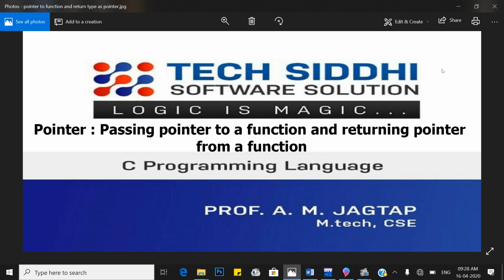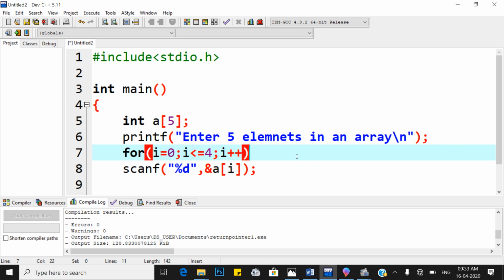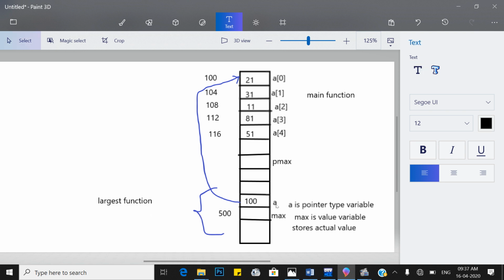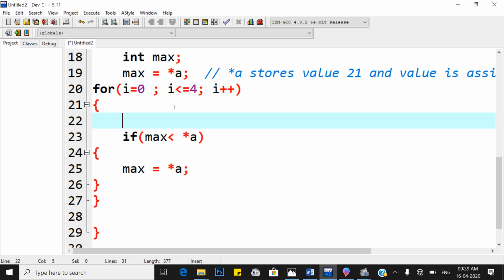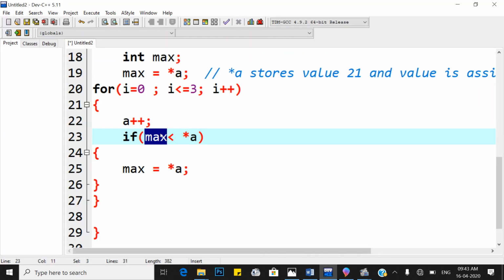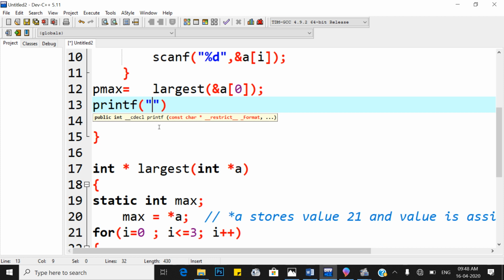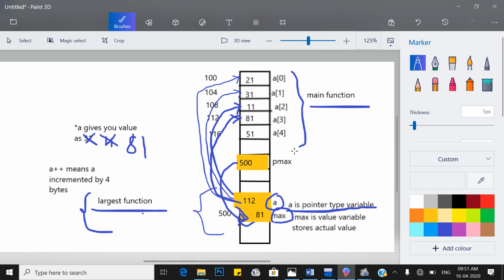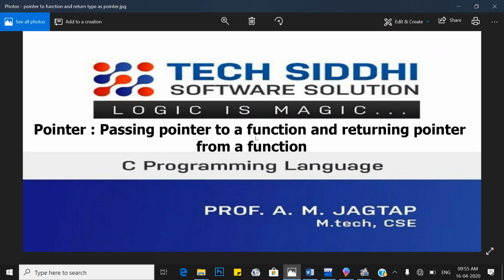Pass pointer to a function and returning pointer from function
Program: Find the largest element in an array using user defined function “largest” and pointer.
(here we have to pass  pointer to a function and returning pointer from function.)
- Scan numbers in array
- Pass array to function using pointer
- Find largest element
- return pointer from function. (print result in main function)

C Learning App: C Language Basics App Easy to Understand

C Learning app helps you in learning C language with suitable programs and MCQs. To learn other languages such as C++, Java, C# it is mandatory to learn C first. This app provides the basics and advanced concepts of the C in easy and simple way. Also, examples are provided for proper understanding of concepts with appropriate clarification.
This app covers utmost of the scenario’s programs along with outputs.
C Learning app categories:
1. Basic Concepts
2. Programing Examples
Please install my new C Learning App.

M.Tech CSE